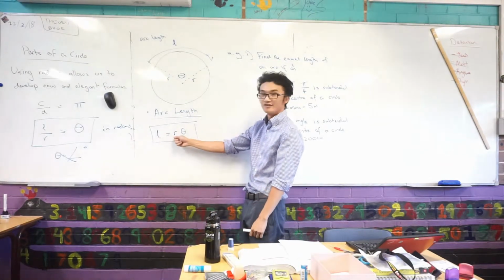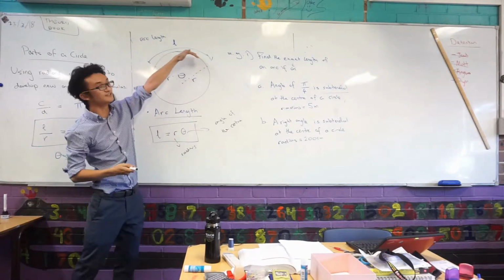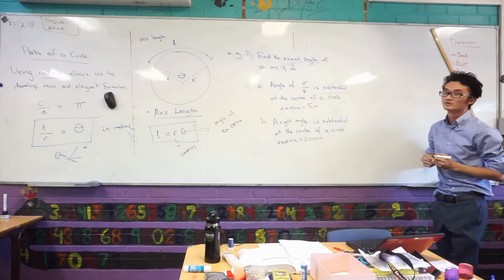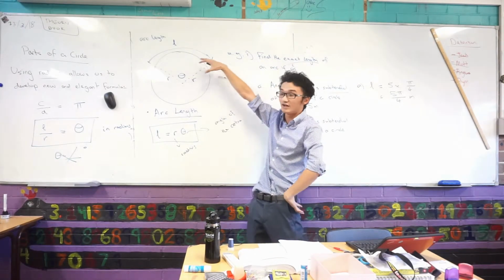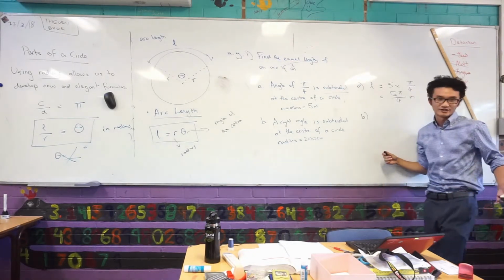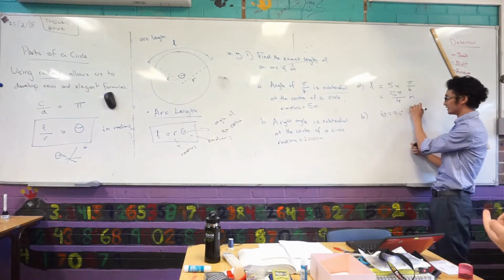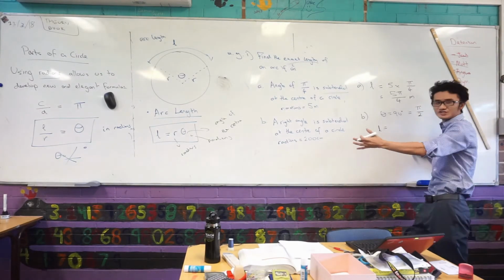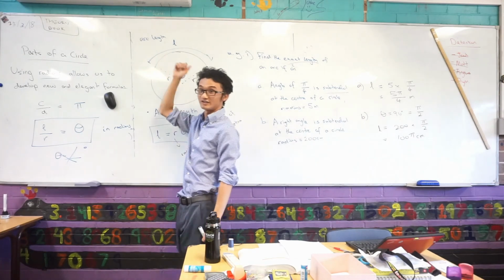Arc Length Formula (Part 2: Basic Examples)